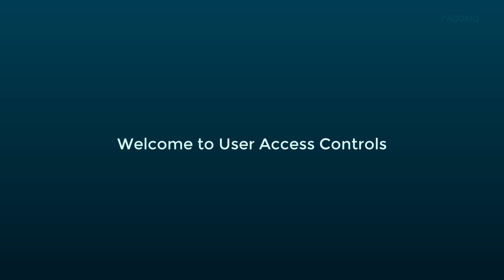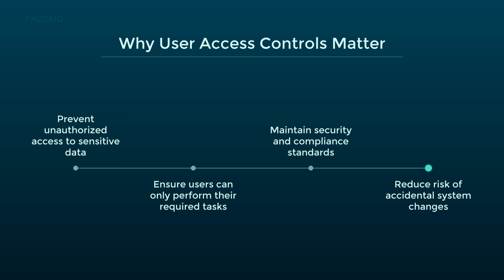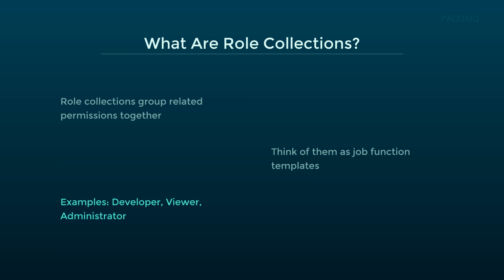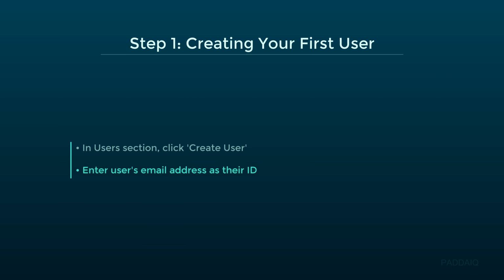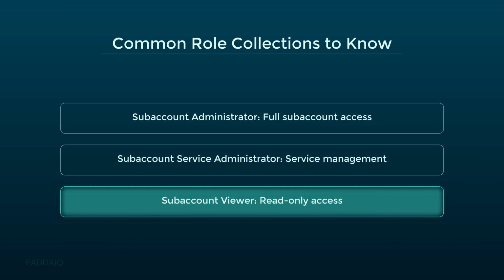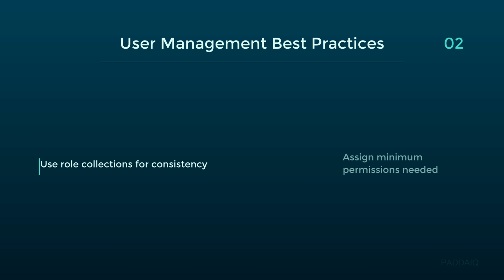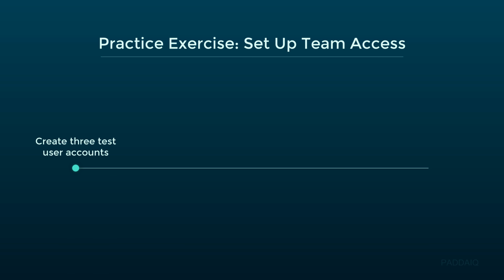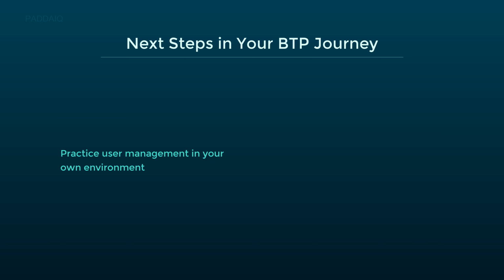SAP BTP User Access Controls: Complete Guide to Security & Role Management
MASTER SAP BTP SECURITY FUNDAMENTALS

Learn how to implement robust user access controls in your SAP Business Technology Platform environment. This comprehensive tutorial covers everything from creating user accounts to assigning role collections and testing permissions, ensuring your cloud platform remains secure and compliant with enterprise standards.

ESSENTIAL SKILLS FOR BTP ADMINISTRATORS

Discover how to create user accounts using email addresses as unique identifiers, assign appropriate role collections based on job functions, and implement the principle of least privilege. You'll learn to configure permissions so users can only access what they need for their specific roles, preventing unauthorized data exposure and accidental system changes.

PRACTICAL ENTERPRISE SCENARIOS

Follow real-world examples including setting up developers with application deployment permissions, granting sales teams access to CRM systems while restricting financial data, and creating read-only access for auditors and viewers. These practical scenarios demonstrate how access controls protect sensitive company information across different departments.

KEY SECURITY BENEFITS

Implementing proper user access controls prevents unauthorized access to sensitive data, ensures users can only perform required tasks, maintains compliance with industry regulations, and reduces the risk of accidental system modifications. These controls are fundamental for any organization running business-critical applications on SAP BTP.

HANDS-ON DEMONSTRATION

Watch step-by-step navigation through the SAP BTP cockpit, from logging into your global account to accessing the Security menu and Users section. See exactly how to create new users, assign role collections like Developer, Administrator, and Viewer, and save your configurations securely.

ENTERPRISE ROLE COLLECTIONS

Understand essential role collections including Subaccount Administrator with full access, Subaccount Service Administrator for service management, Subaccount Viewer for read-only access, and Space Developer for application development permissions. These predefined sets ensure consistent access control across your organization.

BEST PRACTICES FOR SUSTAINABLE SECURITY

Learn enterprise best practices including assigning minimum permissions needed, using role collections for consistency, regularly reviewing user access, and promptly removing access for users who no longer need it. These practices maintain long-term security and compliance in your BTP environment.

TESTING AND VERIFICATION PROCESS

Discover how to properly test user access by logging out of admin accounts, signing in as test users, verifying permitted area access, and confirming restricted area blocks. This validation process ensures your security policies are correctly enforced.

TROUBLESHOOTING COMMON ACCESS ISSUES

Learn to resolve typical problems by checking role collection assignments, verifying correct subaccount placement, confirming proper role configuration, and testing with different user accounts to isolate issues effectively.

NEXT STEPS FOR ADVANCED SECURITY

After mastering basic user access controls, explore creating custom role collections for specific business needs, implementing group-based access management for streamlined administration, and joining the SAP community for ongoing support and knowledge sharing.